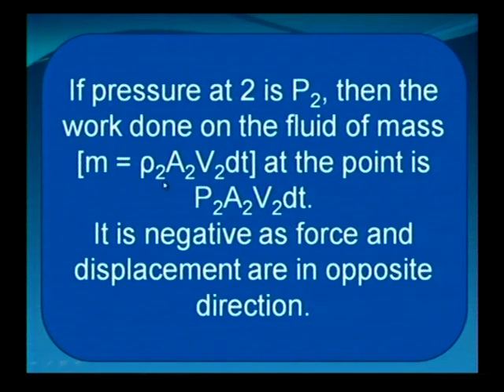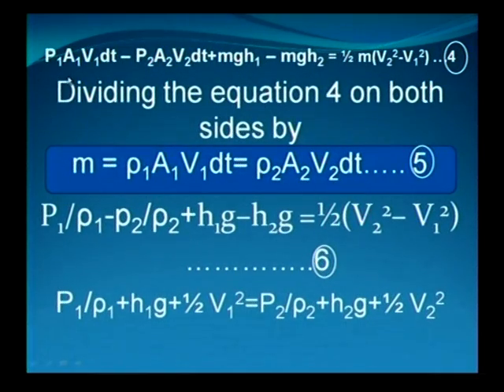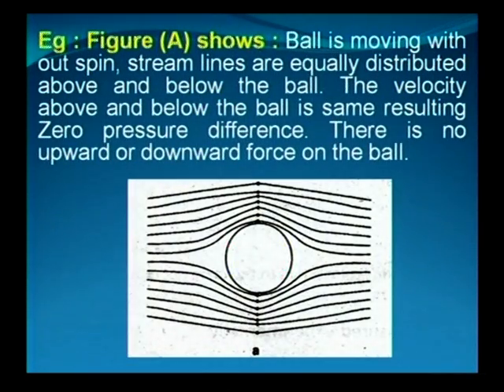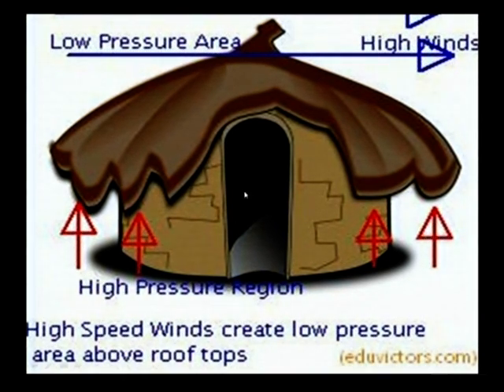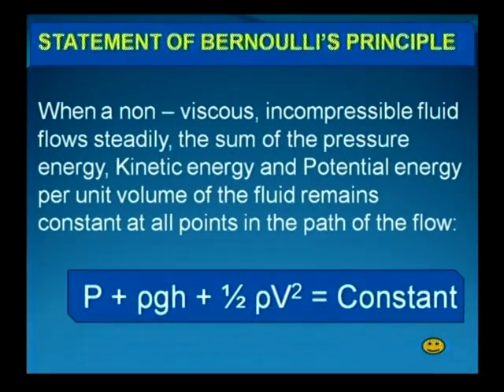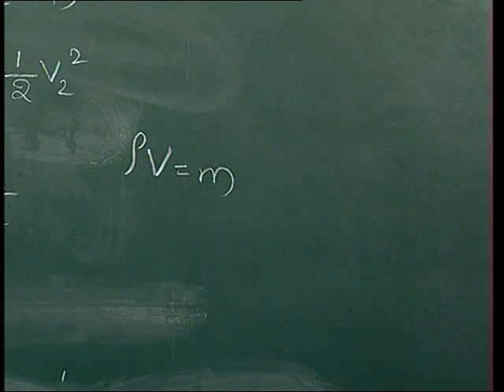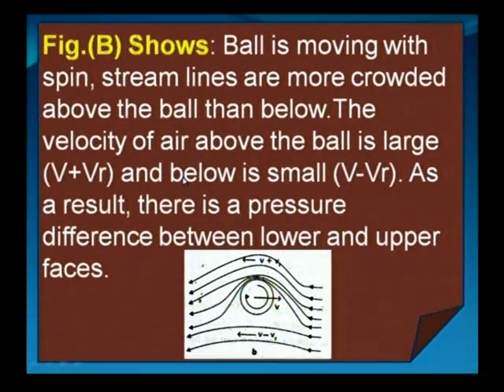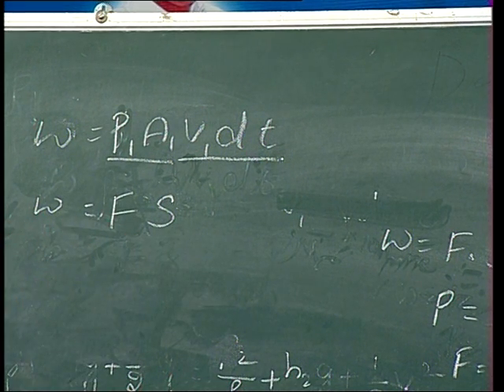TSWREIS - Super Students - 2015-16 -Ch. Harshini - II Yr MPC - Part-II.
TSWREIS - Super Students - 2015-16 -Ch. Harshini - II Yr
MPC - Physical Sci - Bernoulli's Principle -  Dr.BRACTSWR J/C (G), Khammam.